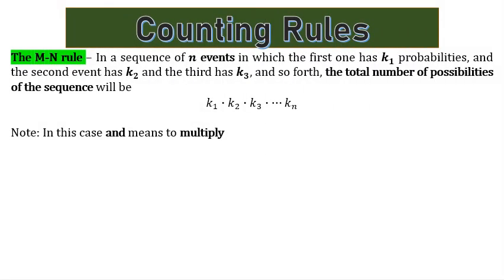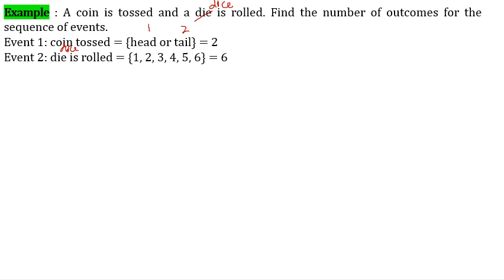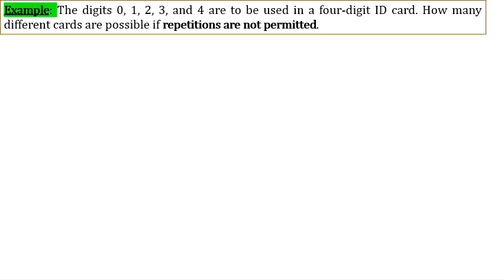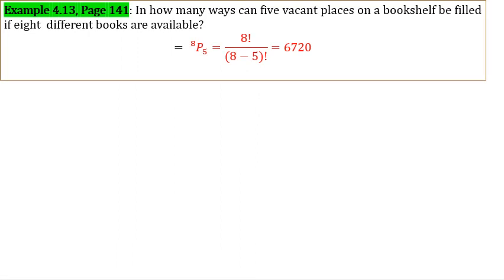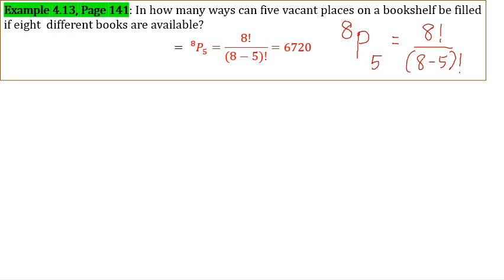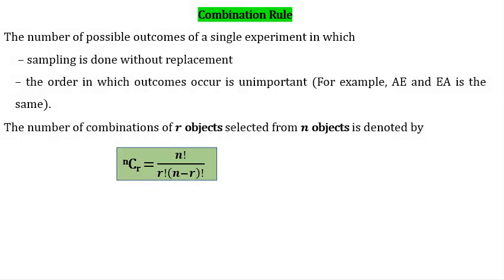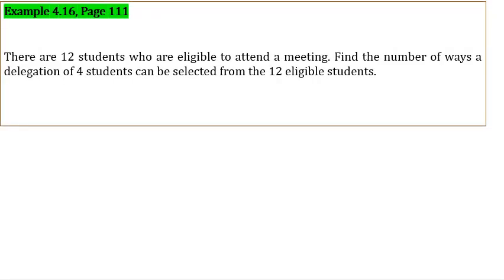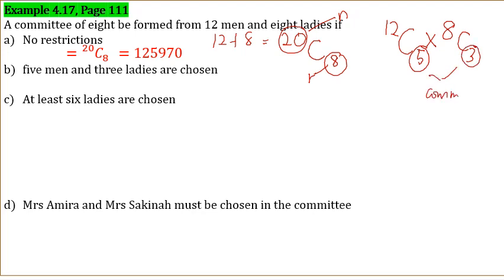Chapter 4 Topic 2 Counting Rules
Chapter 4 STA108 Topic 2 Counting Rules